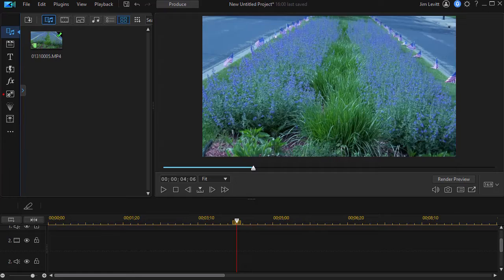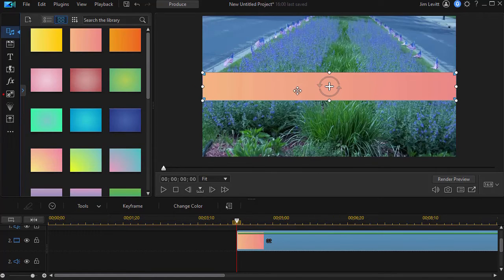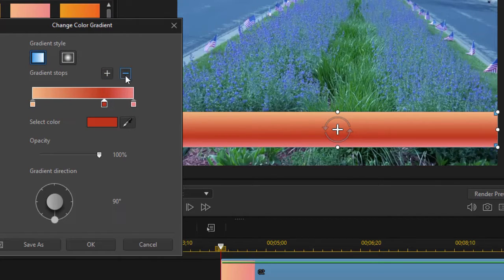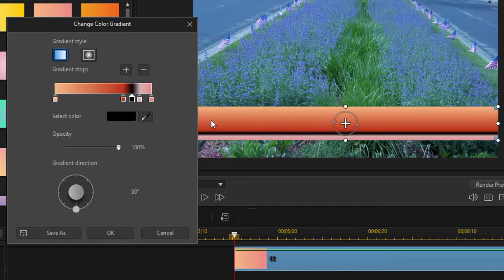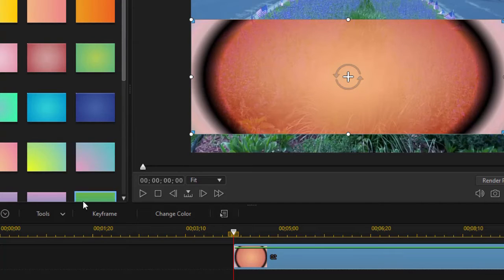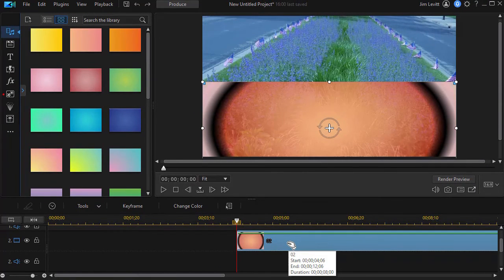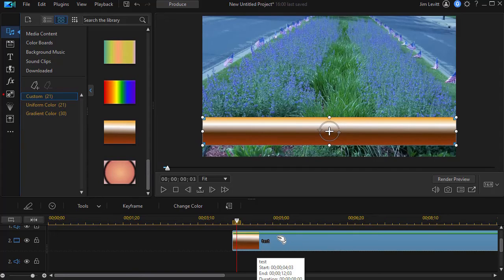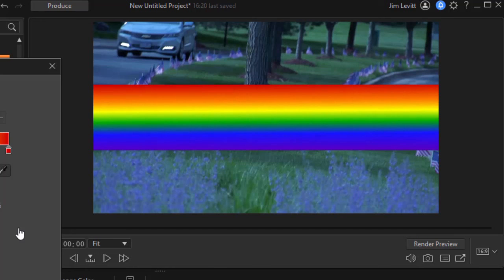PowerDirector - Working with color board design tools - part 2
This is the second of a two-part tutorial that takes you through some of the new editing features for color boards now available in PowerDirector 20 and PowerDirector 365. The focus is on the new ability to create and modify gradients when working with color boards.